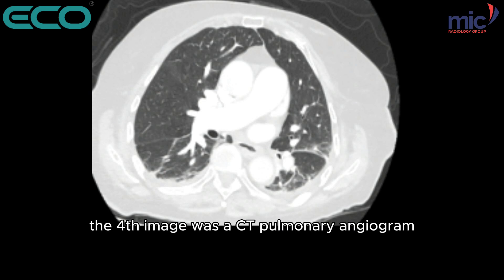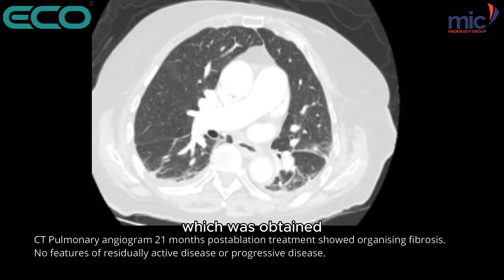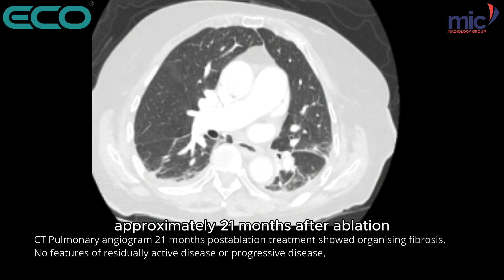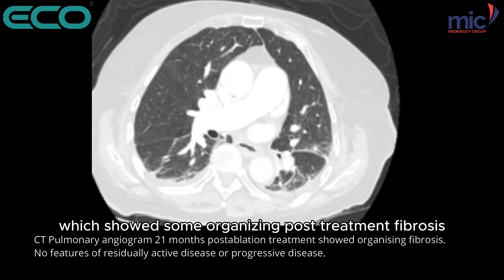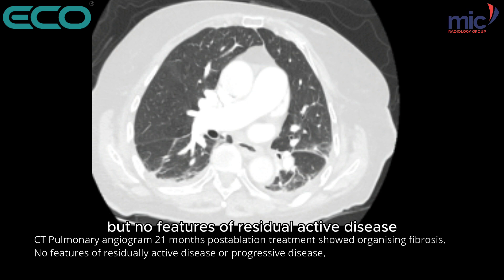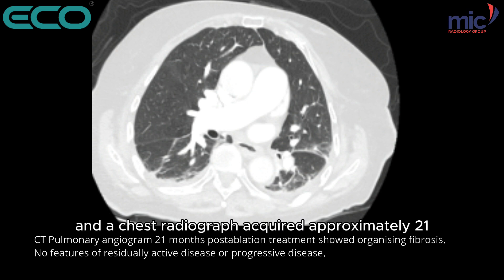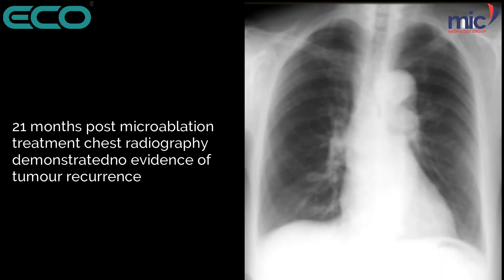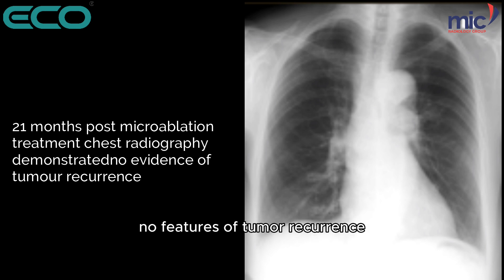What has Microwave Ablation technology brought to Interventional Radiology? By Dr Chatora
What does Microwave Ablation bring to Interventional Radiology⁉️
Dr. Chatora has something to share + Case study